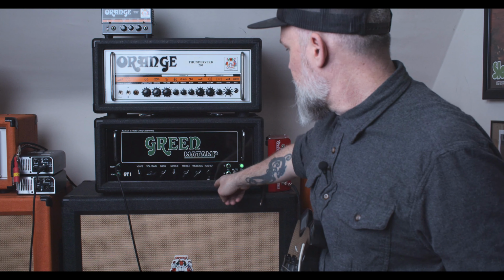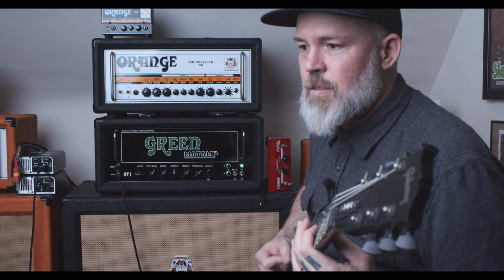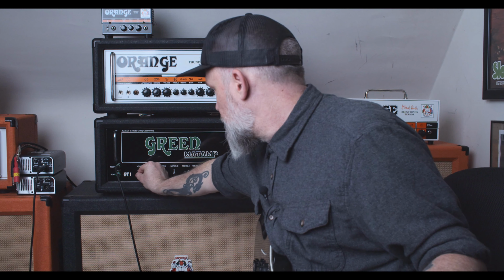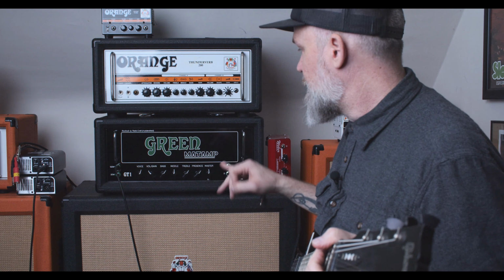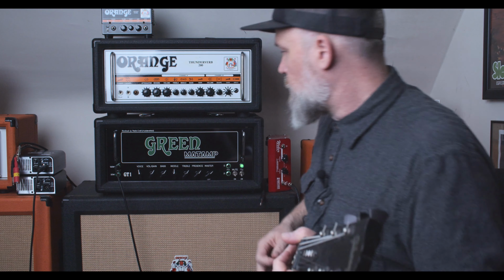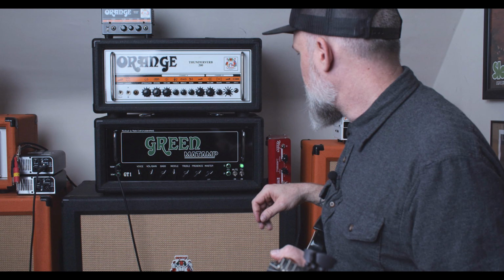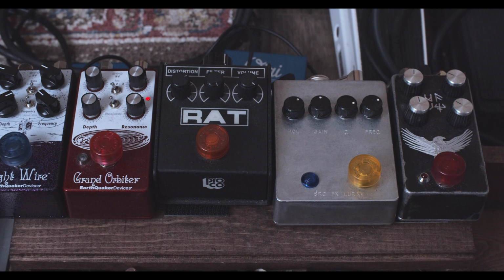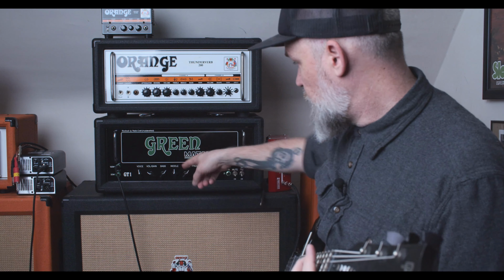Matamp GT1 with Sean from Frayle (2020 4k)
Sean goes through both modes of the Matamp GT1 amp and shows some of his favorite settings.  Also included is a quick demo of the Frayle x Occult Effects "White Witch" pedal.  This special collab pedal was inspired by a Vodka Mods Rat pedal but with a slightly more mids forward circuit.  The "White Witch" pedal also features a separate mids boost which can run independently from the gain circuit.

Signal chain:

Gibson SG Gothic - Lace Dragonaut in the bridge, stock (whatever) in the neck.
Matamp GT1 - Two Notes Captor - API 512V - Logic Pro